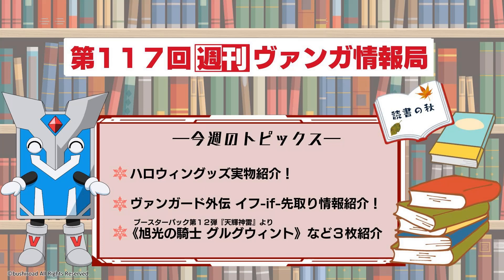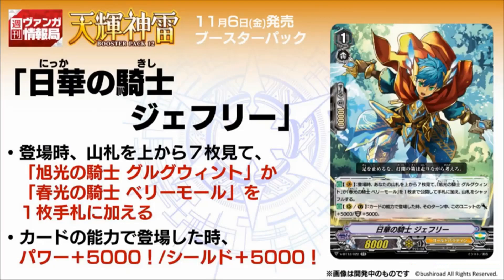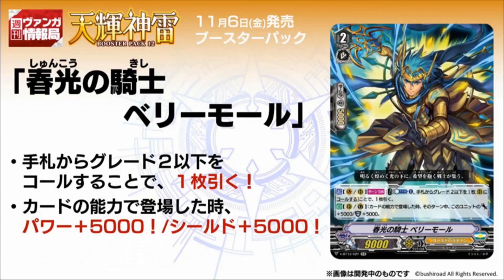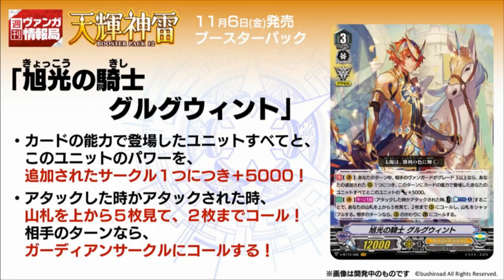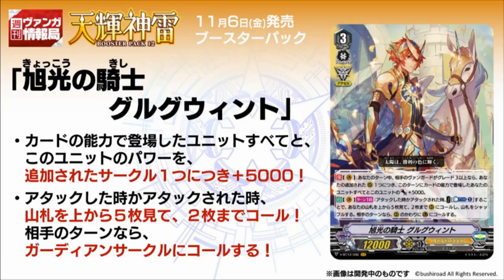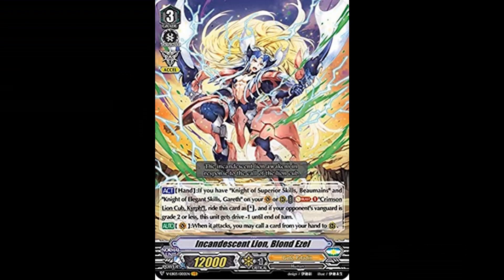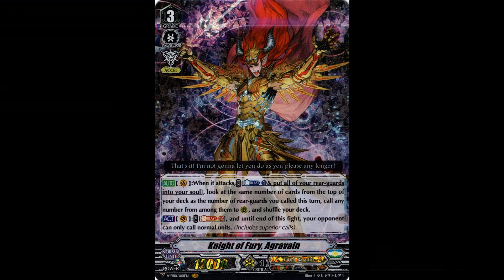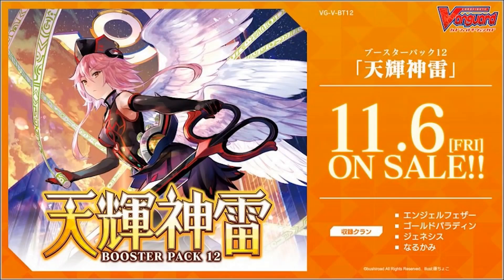Cardfight! Vanguard: Sunrise Ray Knight, Gurguit Reveal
The great sun knight has returned, with him and his allies supporting each other. Still hope for Grand Ezel Scissors.